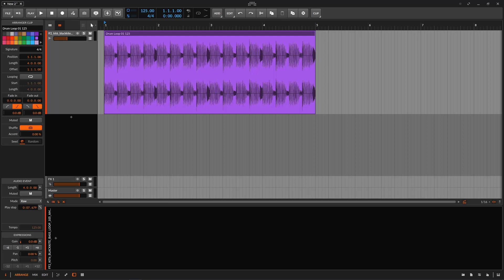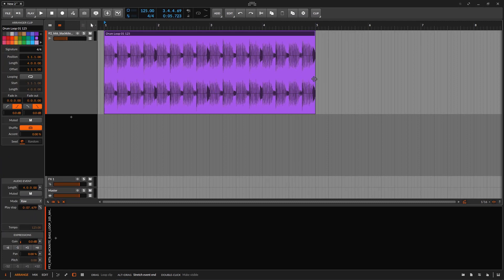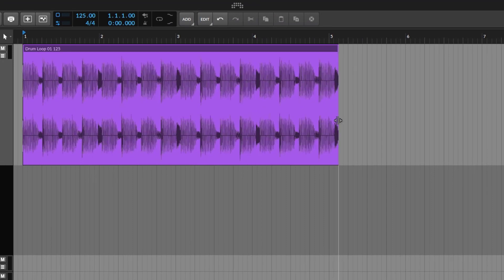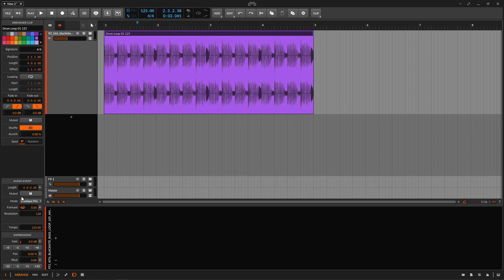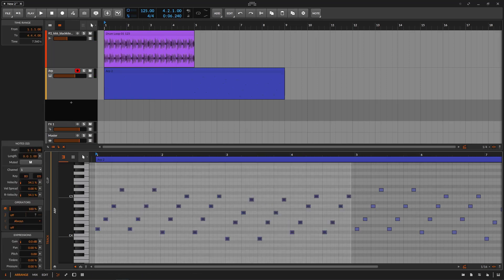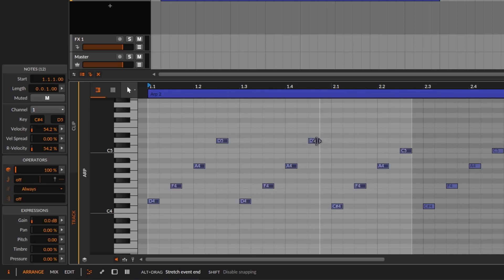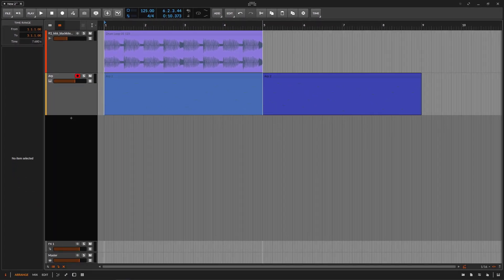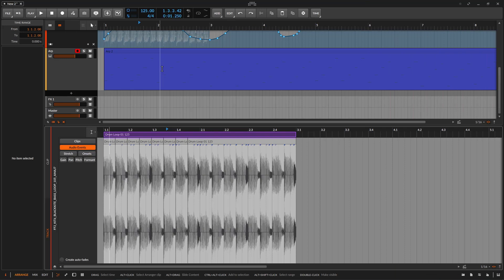Understanding SCALING in Bitwig - Guide tutorial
timecodes:
0:00 - Intro
0:25 - Audio scaling
06:50 - MIDI scaling
10:16 - Time selection scaling
13:10 - Automation scaling